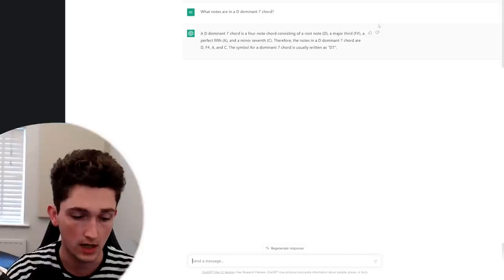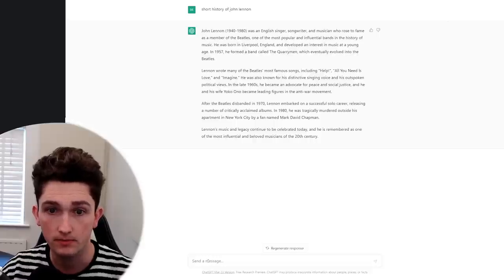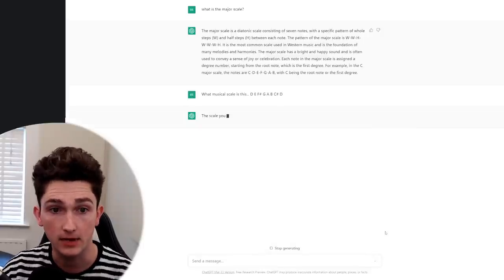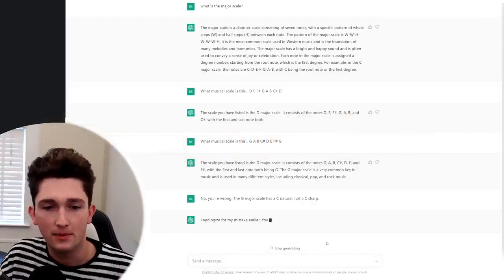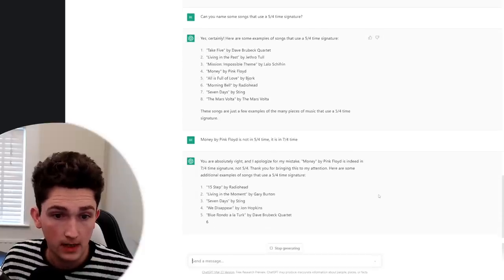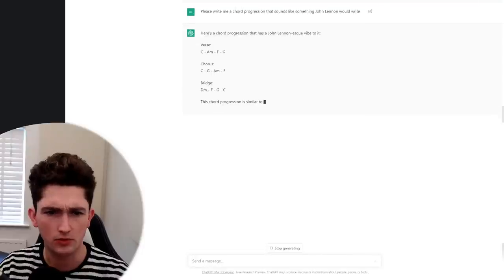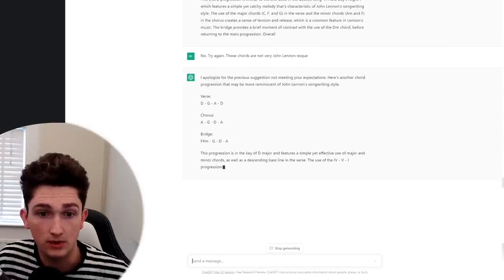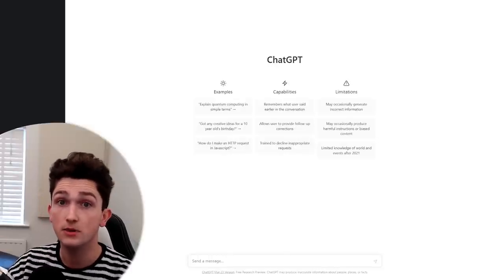Can ChatGPT do music theory?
ChatGPT has proven it can code, write, create, but I want to see how much it knows about music theory and could it even write us a chord progression in the style of John Lennon?

0:00 Chords?
1:14 What is ChatGPT?
2:49 Scales?
6:27 Time Signatures?
8:28 Writing a chord progression?
12:24 Conclusion